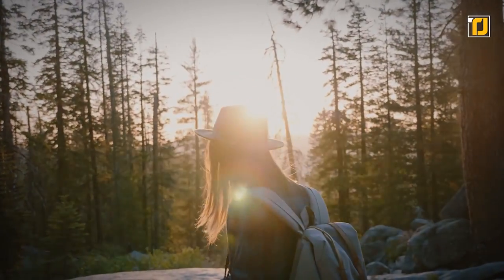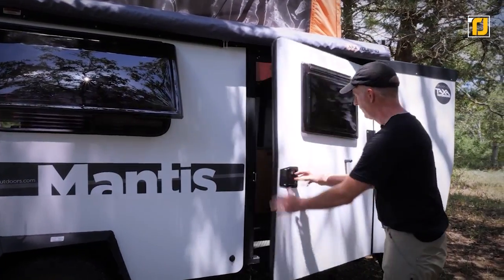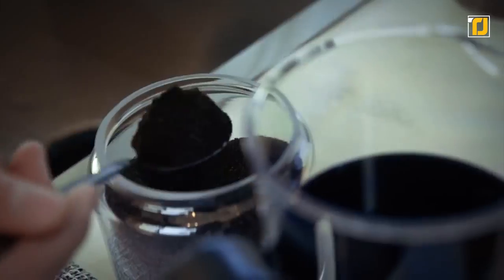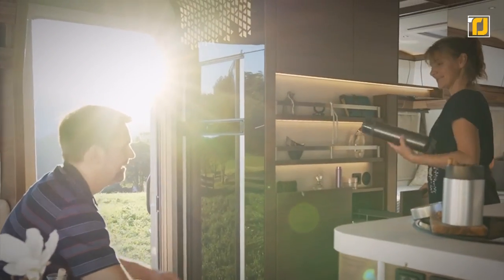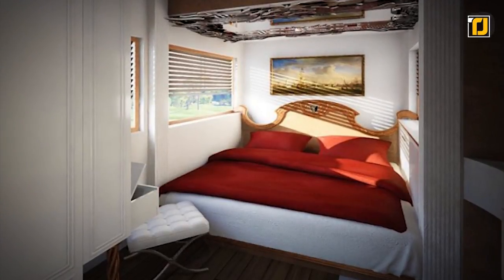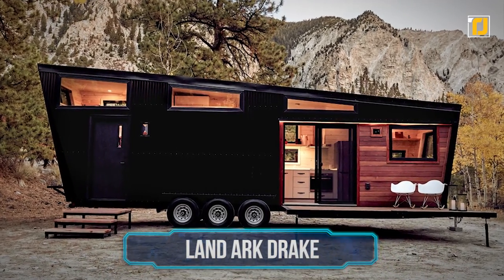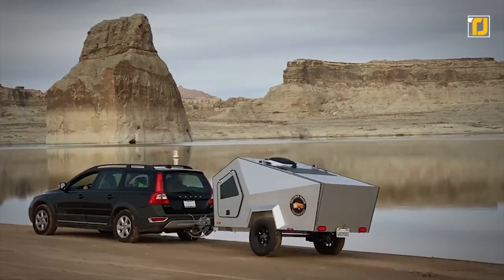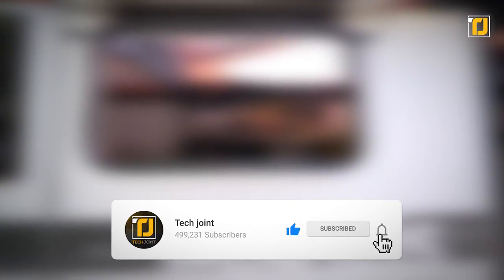10 Amazing Camping Trailers You Must See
A serious case of wanderlust never really goes away. And if you’re smart about your life choices, you can even cater to your desire of traveling by getting yourself one of the many camping trailers out there. Camper vans are extremely customizable objects, whether you DIY it or get it made by a professional. Some might be wacky and weird like the cricket trailer, or the mini wild goose motorhome. But if you’re wealthy enough, you can even get your hands on EleMMent Palazzo Superior!

Here are 10 AMAZING Camping Trailers You Must See!

10. Cricket Trailer
9. Bowlus Terra Firma
8. Living Vehicle
7. Tabbert Cellini Slide-Out
6. Mini Wildgoose motorhome
5. Marchi Mobile
4. Bruder EXP-6
3. Land Ark Drake
2. Polydrops P17A
1. Romotow Trailer Concept